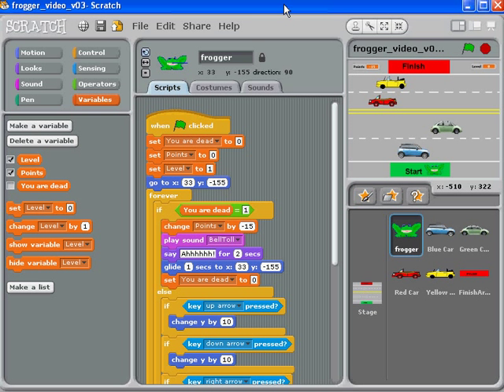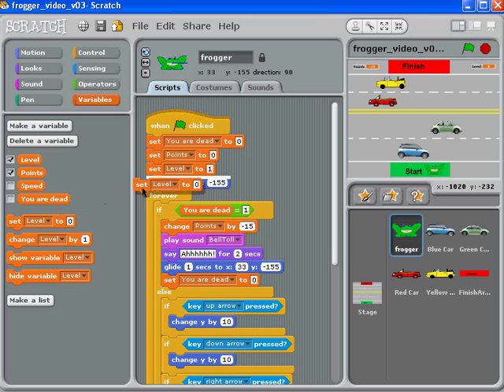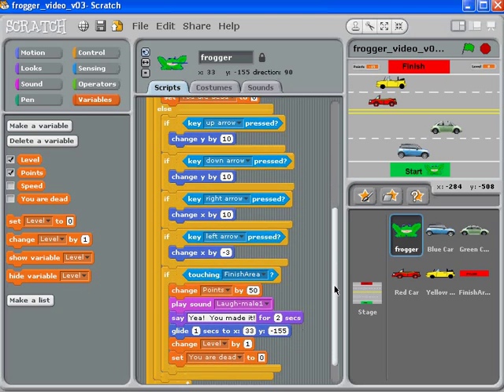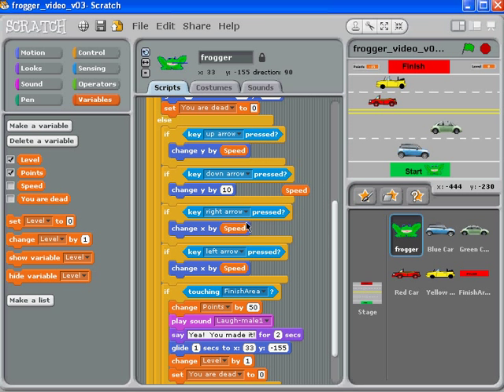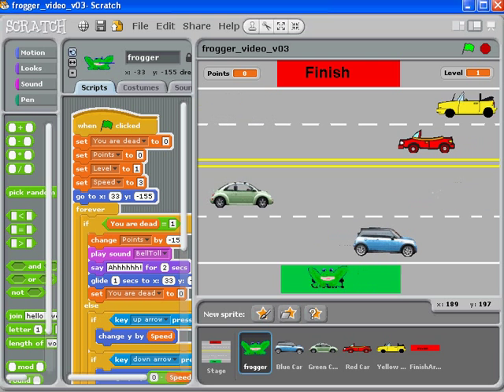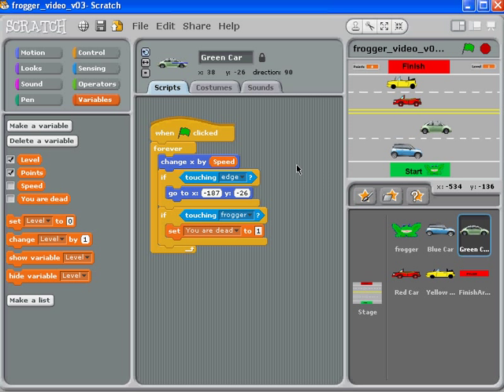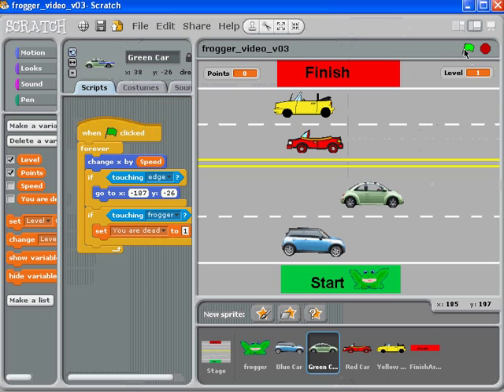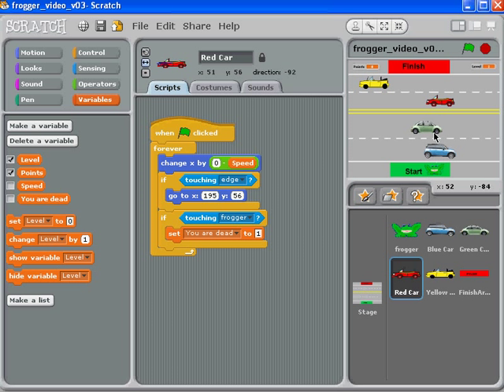11 Changing the Speed Of Cars & Frogs (Scratch)